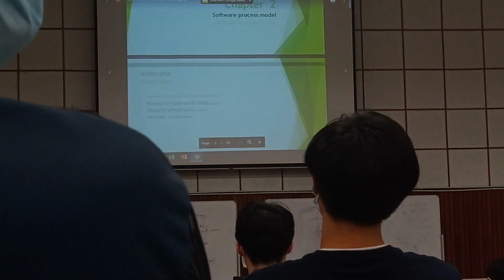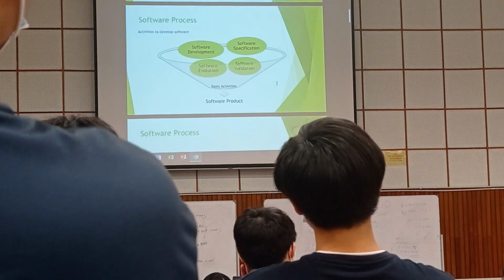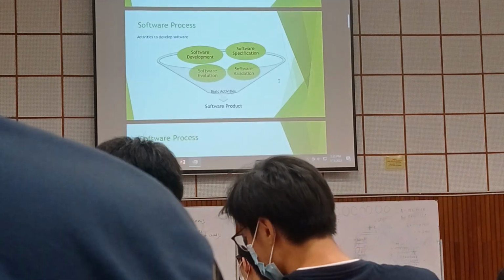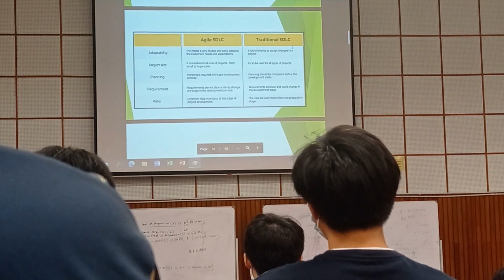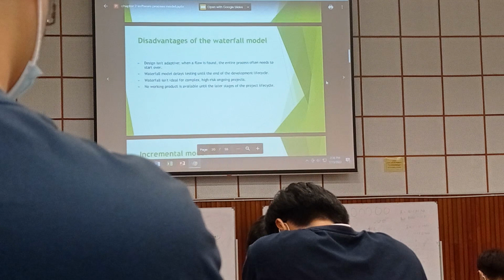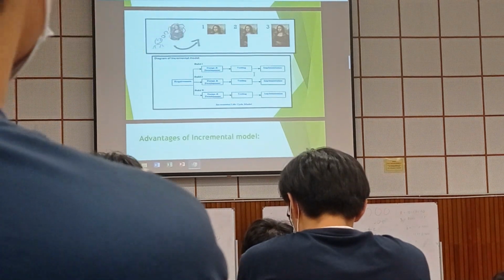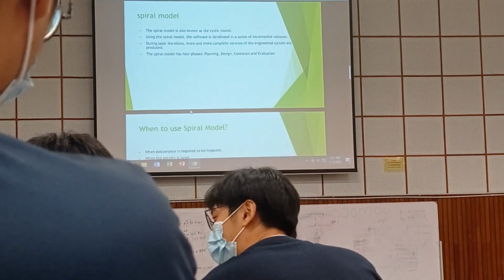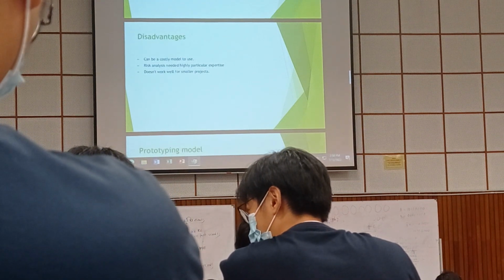Software Engineering Lecture Week 2(1)